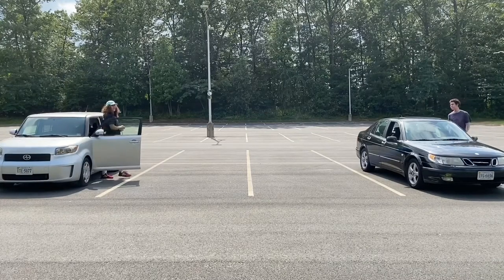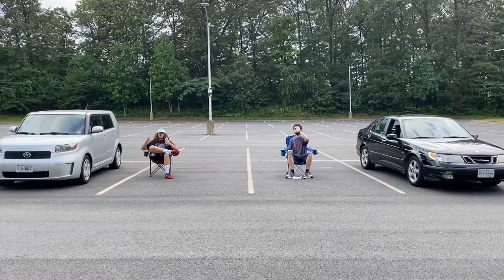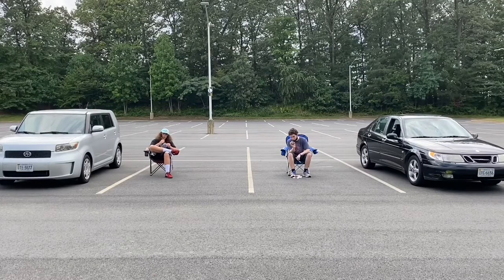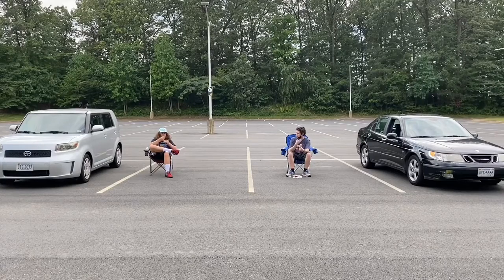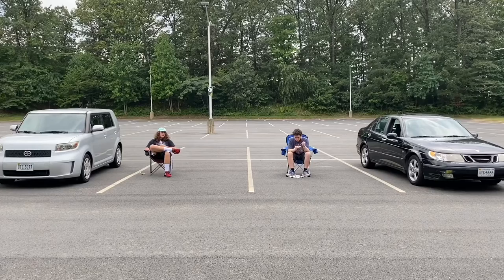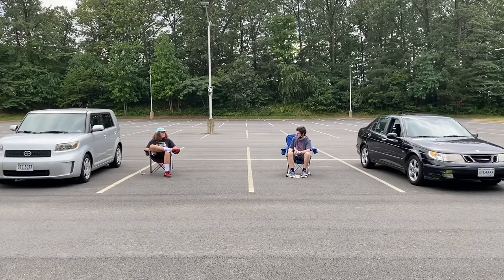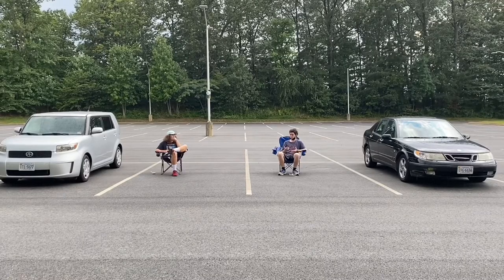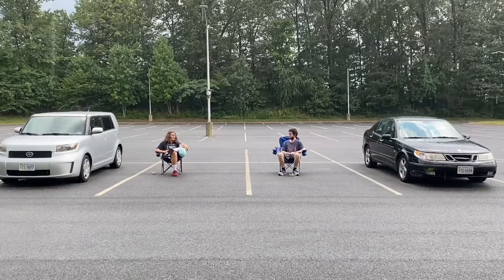Matiz spicy fish review collab!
How’s it going y’all? @Marshall and I got together for this epic collab where we reviewed some Sardines from Matiz infused with Piri Piri peppers. You heard me, big collab which means more length and more time! As one who isn’t well versed in the art of canned fish, this tin was perfectly spiced and an all around swell experience. With a 9.7/10 from me and a 9.8 from Marshall, we were in agreement that this tin was so much fun to taste, like a movie on the tongue. The fish was flaky, the tin was oiled, they had a whole pepper in there, it was wild!